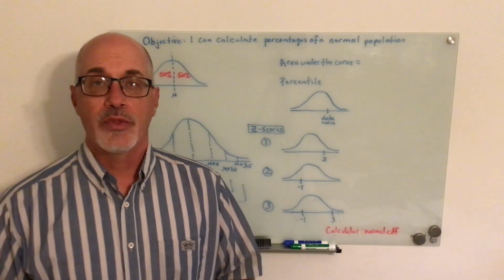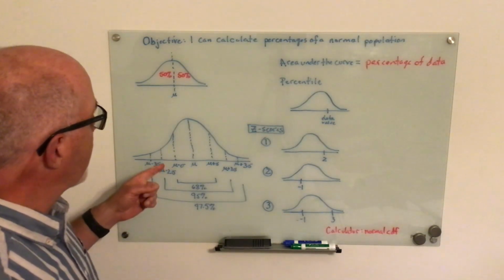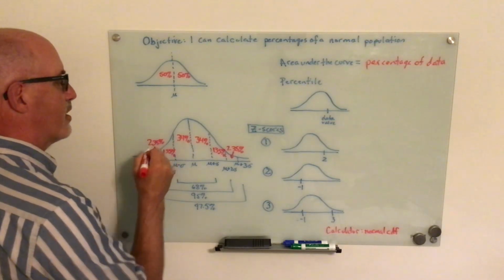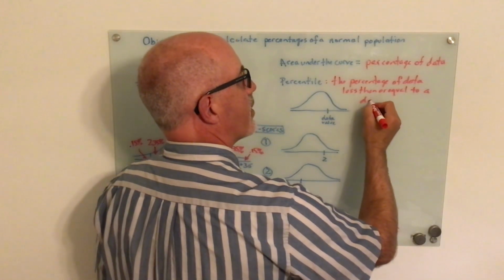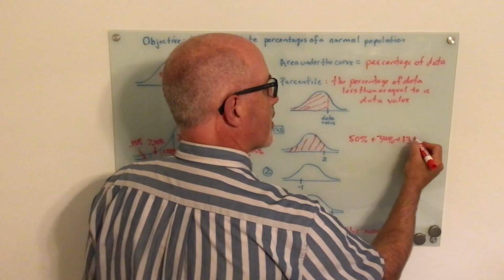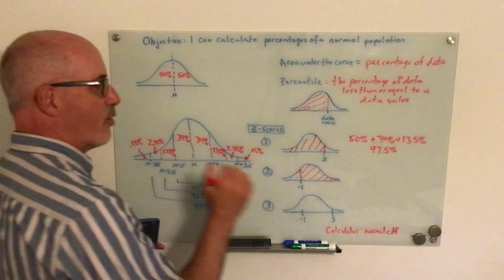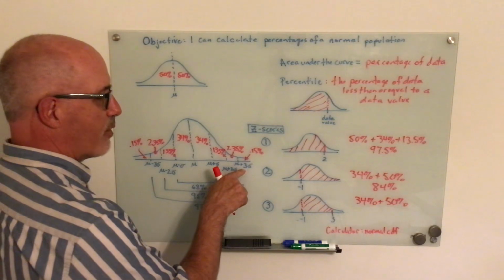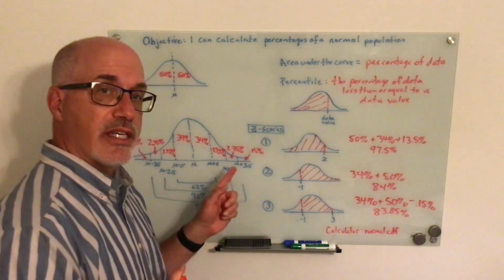Normal Distribution Percentages